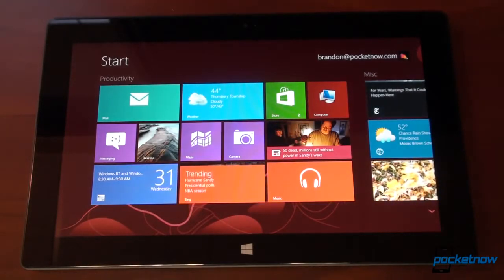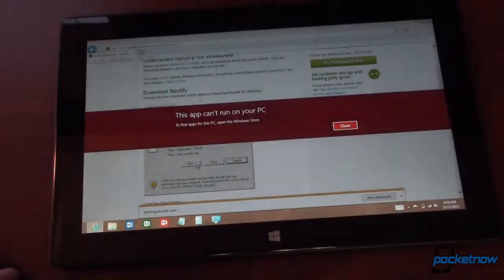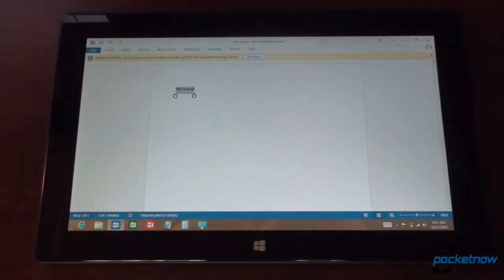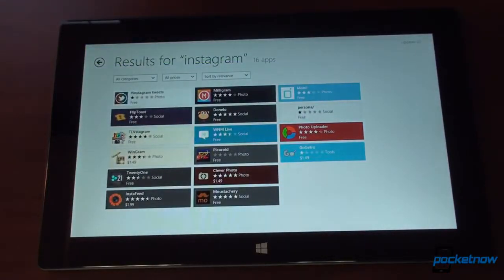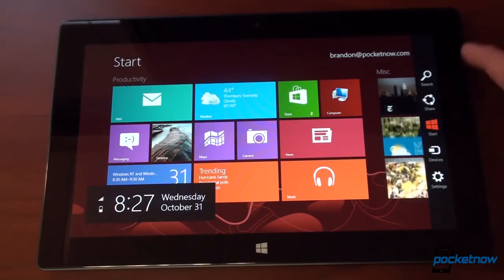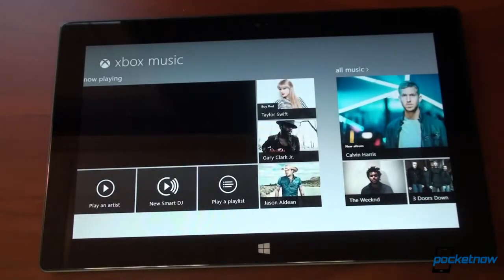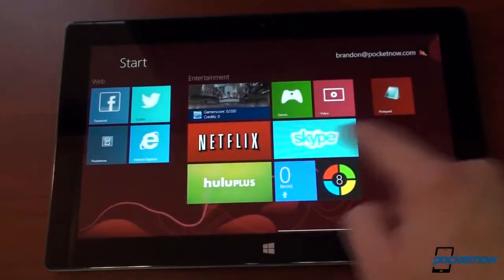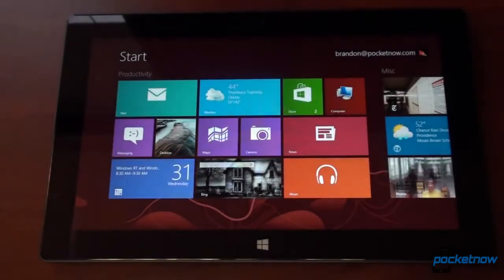Windows 8 RT Walkthrough and Explanation